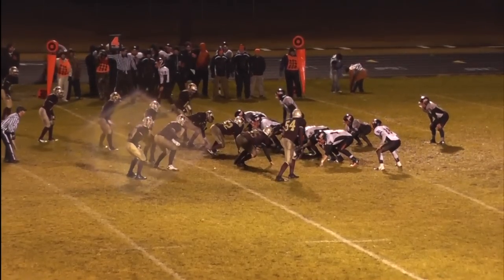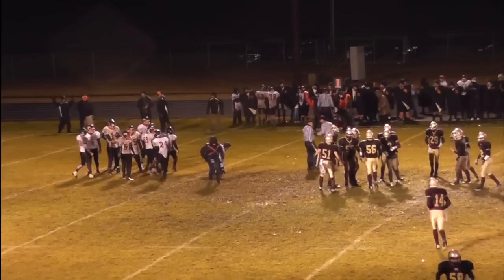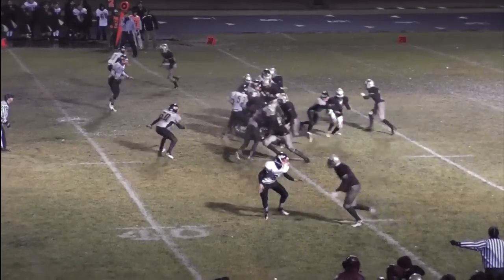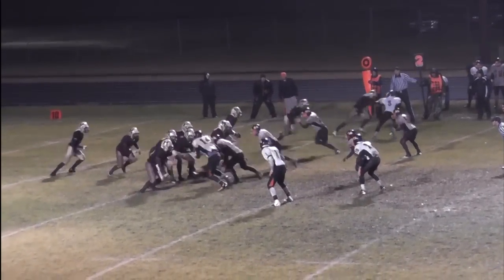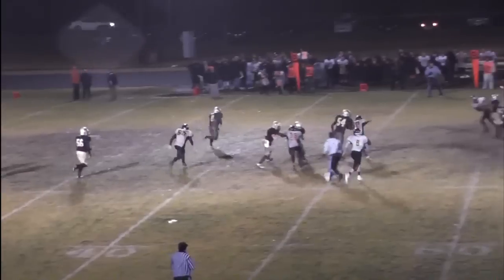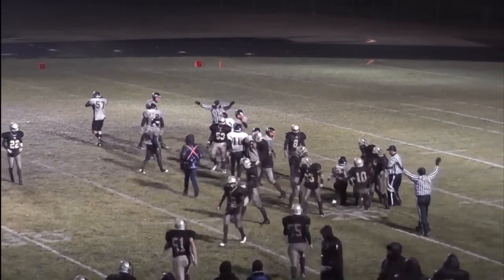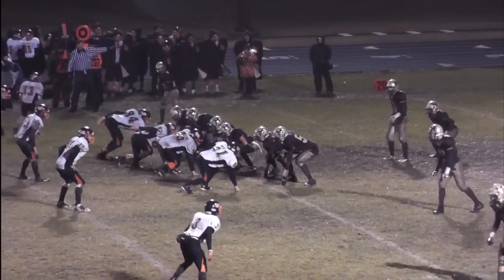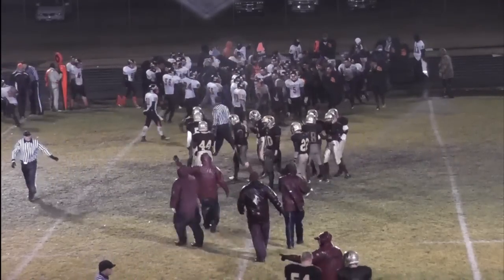Dell Rapids Quarriers Football - 10/18/12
Highlights from the Dell Rapids Quarriers vs Milbank Bulldogs football game on 10/18/12.